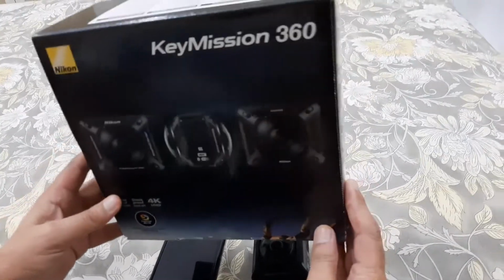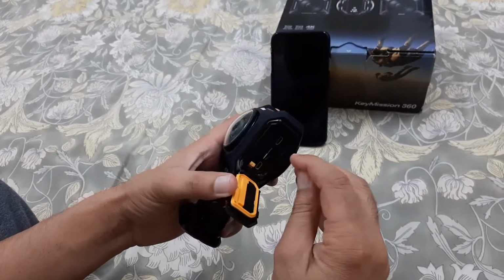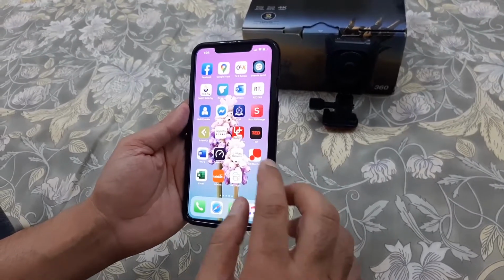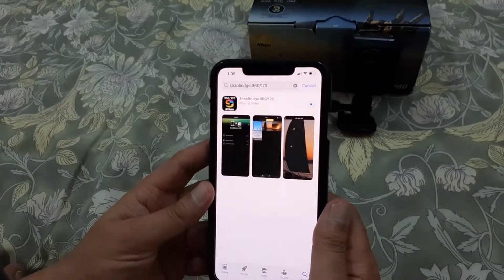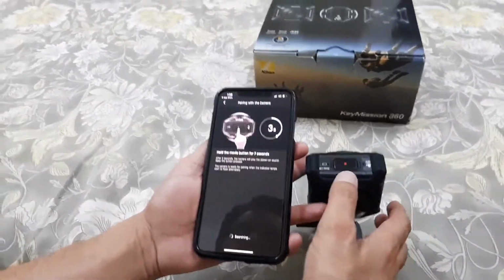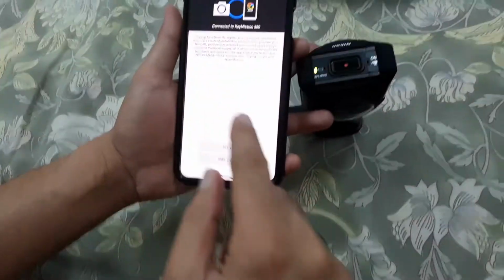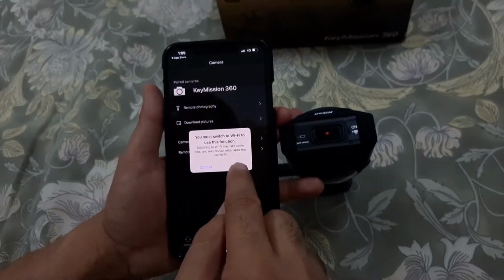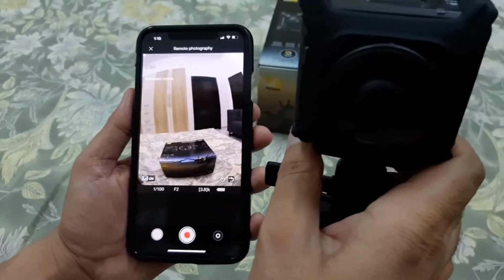KeyMission 360 overview and pairing with iphone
Tech Specs

Effective Pixels (Megapixels)

23.9 million

Sensor Size

1/2.3-in. type

Storage Media

microSD/microSDHC/microSDXC memory card

Movie

When NTSC/PAL is set to NTSC
2160/24p
1920/24p
960/30p
640/120p
320/240p
When NTSC/PAL is set to PAL
2160/24p
1920/24p
960/25p
640/100p
320/200p
Movies: MP4 (Video: H.264/MPEG-4 AVC, Audio: AAC Stereo)

ISO Sensitivity

ISO 100  - 1,600

Battery / Batteries

One Rechargeable Li-ion Battery EN-EL12
 Photo of KeyMission 3602.5 in. (65.7 mm)
2.6 in. (61.1 mm)
7 oz. (198 g)
including battery and microSD memory card
Compact Digital Camera
CollapseImage Sensor
Effective Pixels (Megapixels)23.9 million
image processing may reduce the number of effective pixels
Image SensorCMOS X2
Sensor Size1/2.3-in. type
Total Pixels21.14 million X2
Image Size (pixels)7,744 x 3,872
CollapseLens
Lens1.6 mm (angle of view equivalent to that of 8.2 mm lens in 35mm [135] format)
Lens Focal Length1.6 mm X2
Lens f/-numberf/2.0
Lens Construction7 elements in 7 groups
Lens ZoomFixed single focal length
Vibration ReductionMovie: Electronic VR function (4K UHD is not supported)
CollapseAutofocus
Focus RangeApprox. 1 ft. (30 cm.) to infinity; distance measured from center of front surface of lens (wide-angle position)
CollapseFile System
Storage MediamicroSD/microSDHC/microSDXC memory card
Storage File SystemDCF
Exif 2.3 compliant
Storage File FormatsStill pictures: JPEG
CollapseMovie
MovieWhen NTSC/PAL is set to NTSC
2160/24p
1920/24p
960/30p
640/120p
320/240p
2160/24p
1920/24p
960/25p
640/100p
320/200p
CollapseSensitivity
ISO SensitivityISO 100  - 1,600
Lowest ISO Sensitivity100
Highest ISO Sensitivity1,600
CollapseExposure
Exposure MeteringMatrix
Center-weighted
Exposure ControlProgrammed auto exposure, exposure compensation (-2.0 to +2.0 EV in steps of 1/3 EV)
Exposure Compensation-2.0 to +2.0 EV in steps of 1/3 EV
CollapseShutter
ShutterCMOS electronic shutter
Shutter Speed1/8000–1 sec.
Self-timerCan be selected from 10 sec. or 2 sec.
CollapseInterface
InterfaceHi-speed USB
HDMI OutputHDMI micro connector (type D)
I/O TerminalUSB-micro connector (Hi-Speed USB) (Do not use any USB cable other than the included UC-E21 USB Cable)
Wi-Fi FunctionalityYes
Smart Device App ConnectivitySnapBridge 360/170
BluetoothYes
CollapseSupported Languages
Supported LanguagesIn app selection possible.
CollapsePower
Power SourcesOne Rechargeable Li-ion Battery EN-EL12 (supplied)
Charging TimeApprox. 2 hours 30 minutes (when using EH-73P/EH-73PCH Charging AC Adapter and when no charge remains)
Battery / BatteriesOne Rechargeable Li-ion Battery EN-EL12
Battery Life (shots per charge)230 shots (CIPA)
Movies: Approx. 1 hour 10 minutes when using EN-EL12 Rechargeable Battery
CollapseMiscellaneous
Tripod Socket1/4 (ISO 1222)
Approx. Dimensions (Width x Height x Depth)2.6 in. (61.1 mm)  x  2.5 in. (65.7 mm)  x  2.4 in. (60.1 mm)
excluding projections
Approx. Weight7 oz. (198 g)
Operating EnvironmentTemperature: -10°C to +40°C (14°F to 104°F) for land use
Temperature: 0°C to 40°C (32°F to 104°F) for underwater use
Humidity: 85% or less (no condensation)
WaterproofWaterproof 2 performance: JIS/IEC protection class 8 (IPX8) equivalent (under our testing conditions)
Capacity to record images and movies underwater up to a depth of 30 m. (98 ft.) and for 60 minutes
DustproofEquivalent (according to Nikon testing conditions) to JIS/IEC protection class 6 (IP6X)
ShockproofCleared our testing conditions 4 compliant with MIL-STD 810F Method 516.5-Shock
All measurements are performed in conformity with Camera and Imaging Products Association (CIPA) standards or guidelines. 1. Battery life does not reflect the use of SnapBridge 360/170 and may vary with the conditions of use, including temperature, the interval between shots, and the length of time that menus and images are displayed.2. When the lens protectors or underwater lens protectors are not attached and when the underwater lens protectors are attached.3. When the lens protectors or underwater lens protectors are attached.4. Dropped from a height of 200 cm. (6 ft. 6 in.) onto a surface of 5 cm. (2 in.) thick plywood (changes in appearance, such as paint peeling off and deformation of the drop shock portion and waterproof performance are not subject to the test).These tests do not guarantee that the camera will be free from damage or trouble under all conditions